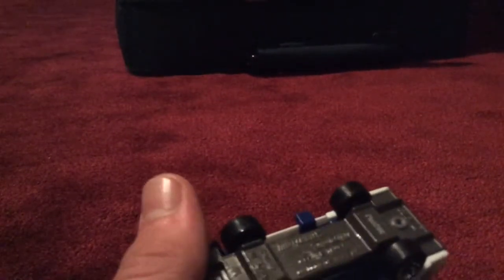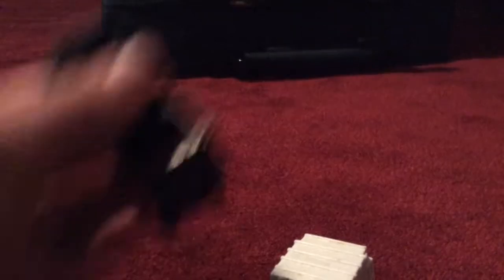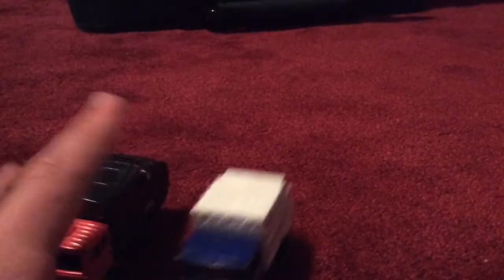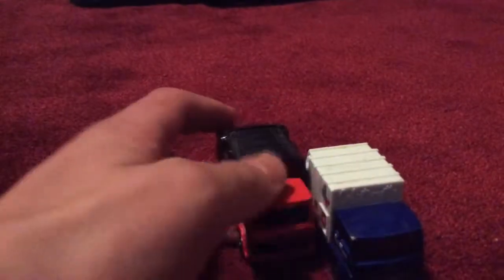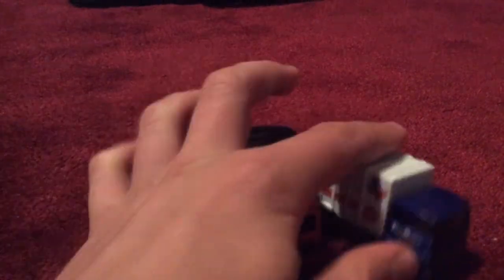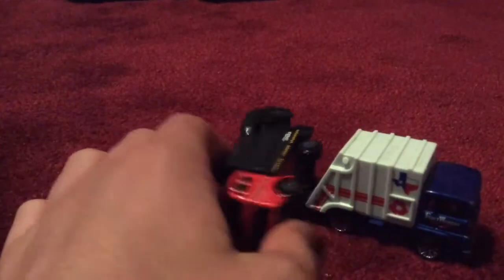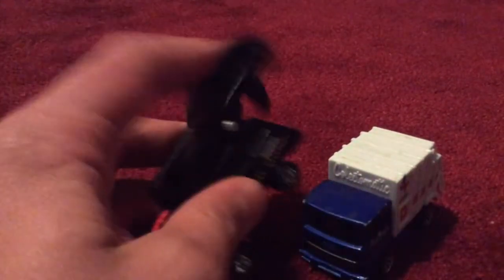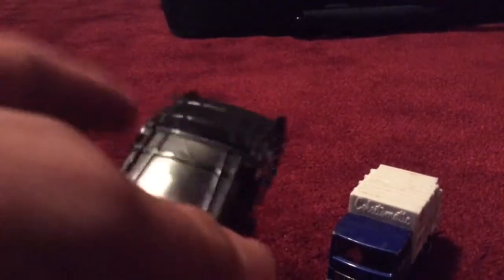Mini Garbage Truck Comparison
Sorry for the delay between comparing videos I have been busy